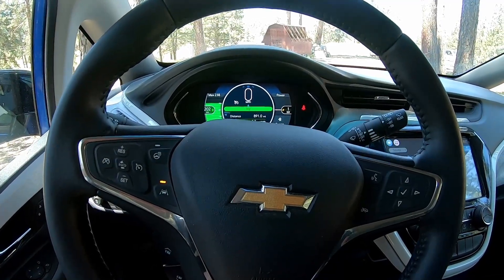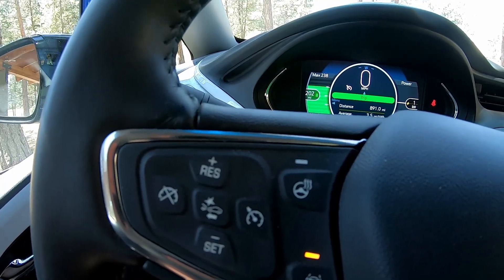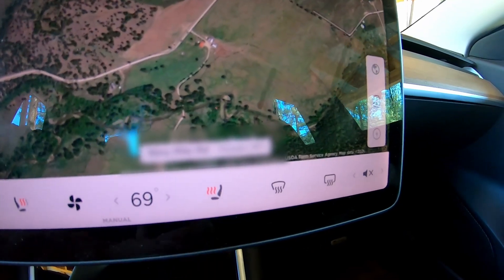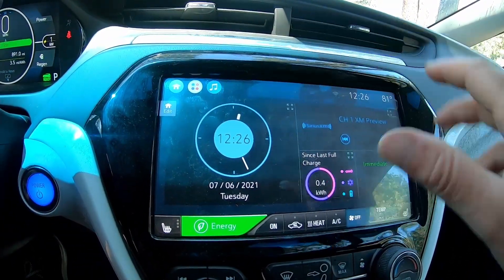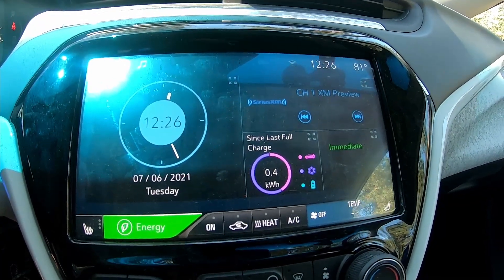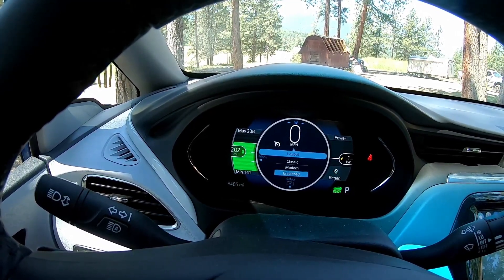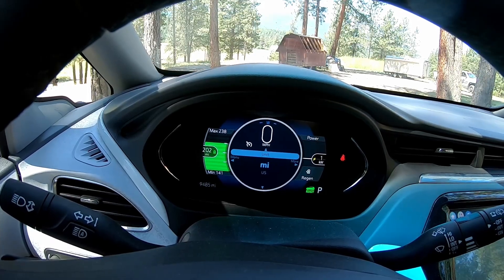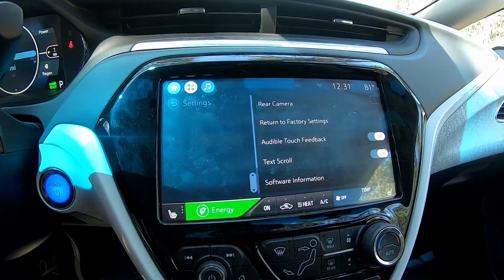Chevy Bolt EV beats Tesla. Three great features that Tesla's don't have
We own a 2018 Tesla Model 3 Long Range and a 2020 Chevy Bolt EV. The Bolt was much cheaper than the Tesla, but the Bolt has some features that the Tesla is lacking. Steering wheel heat is completely missing in our Tesla and seat heaters have to be turned on and off. The "dash" (center screen) looks the way Tesla likes it, no change possible. And Tesla does not allow the use of Apple Carplay and Android Auto. The Bolt has automatic seat and steering wheel heat, the screen/dash layout and color can be changed and Apple Carplay and Android Auto works with it.
👀Timestamps take you right to that chapter:
0:00 Introduction
0:45 Steering wheel and seat heater
3:07 Screen and dash layout and color(UI)
7:14 Apple Carplay and Android Auto
8:30 Conclusion